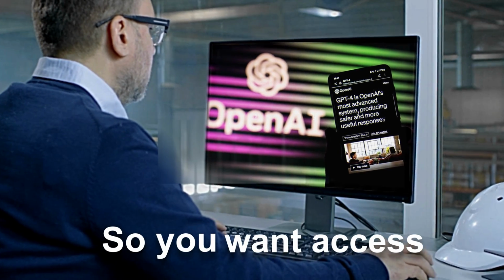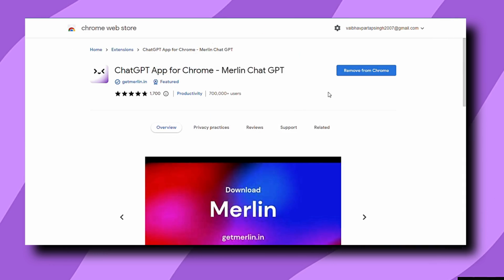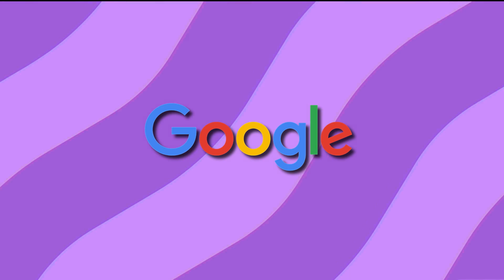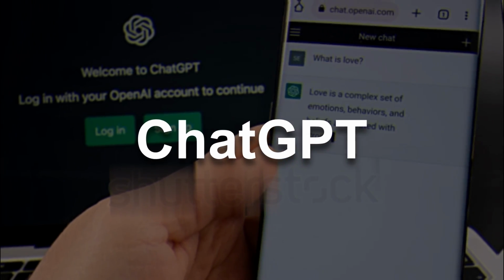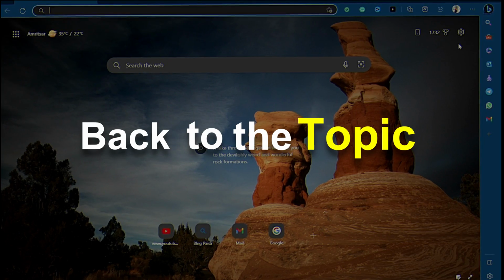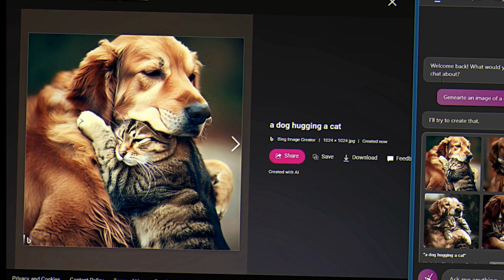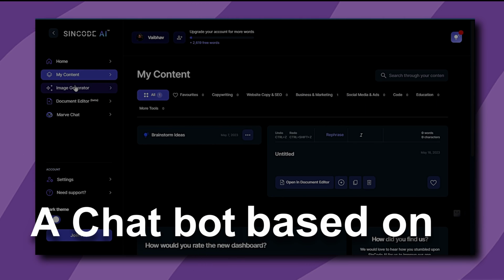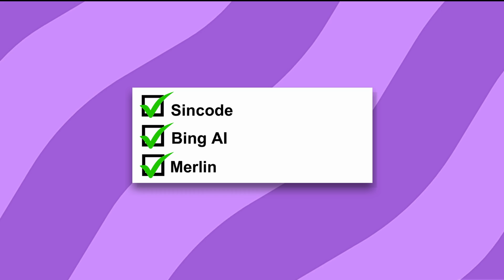How to Use GPT 4 for FREE * 3 Secret Ways*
In this video, I showed you the best 3 ways to access GPT 4 for FREE !
With these methods, You can get or use GPT 4 without any restrictions.
How to Get GPT 4 for FREE * 3 Secret Ways*
How to access GPT 4 for free.

This Video also covers the following topics :

- How to Use GPT 4 Free (without ChatGPT Plus)
- How to use GPT 4 free
- How to use ChatGPT 4 for free
- How to use Poe GPT 4
- How to use Bing GPT 4
- How to access new bing early
- How to access new bing chat
- How to download and install Microsoft Edge
- How to use bing chat ai
- How to use new bing chatgpt 4
- How to try new bing early

If you want to give suggestions, please mention them in the comment section below.